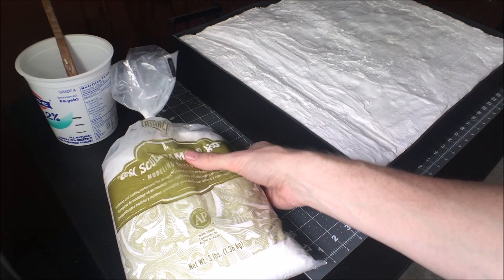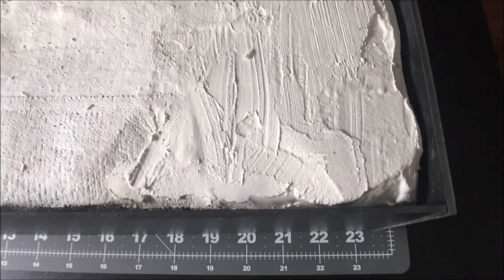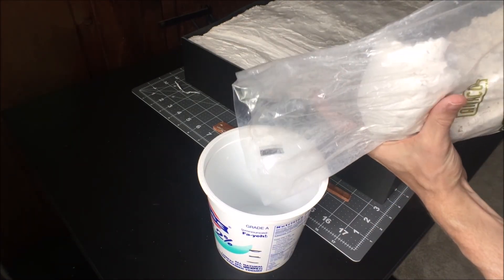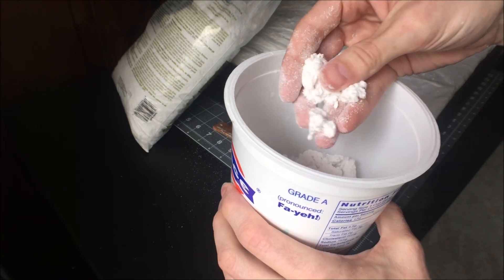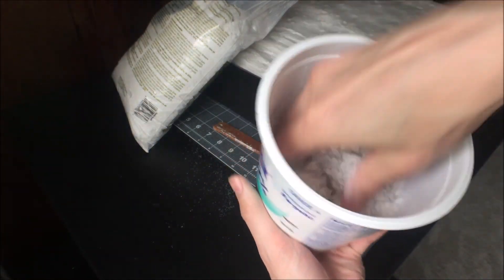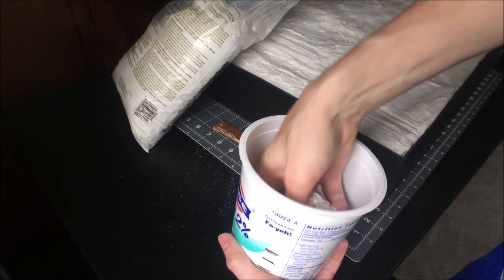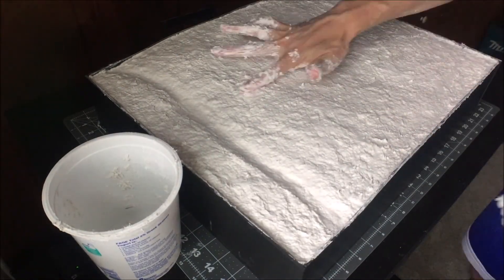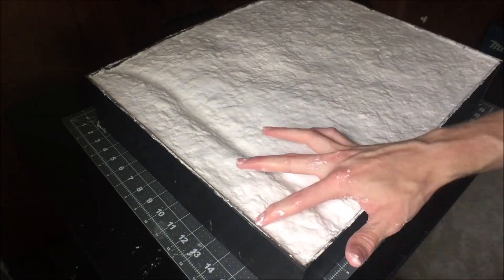Smoothing out Diorama Terrain with Sculptamold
In this video I smooth out the terrain of my self sufficient estate diorama to prepare for landscaping. I used Sculptamold for this step and it worked pretty well. Sculptamold didn't get the terrain perfectly smooth but I think that just adds a more natural feel to the landscape and I'm guessing that I'll be hiding most of the pits in the surface when I go to paint and flock it.

Sculptamold I used:
AMACO SC3 Sculptamold Modeling Compound, 3-Pound, White